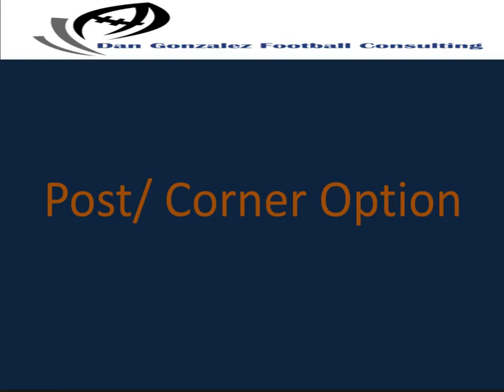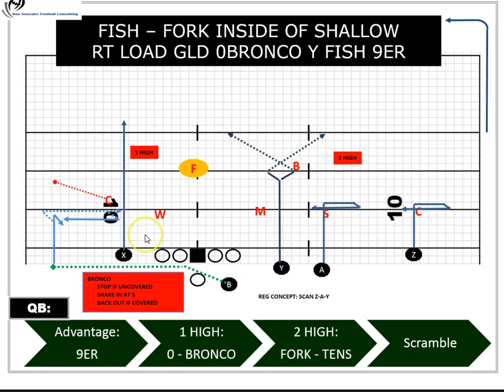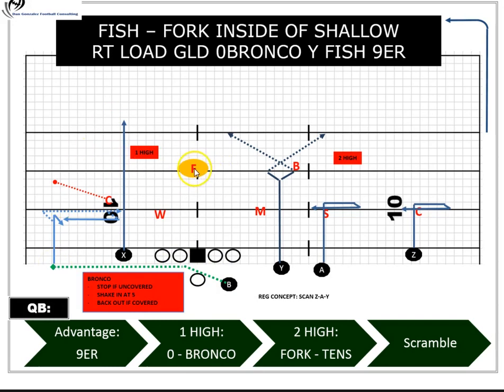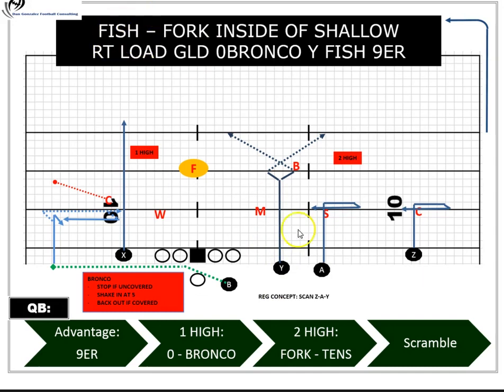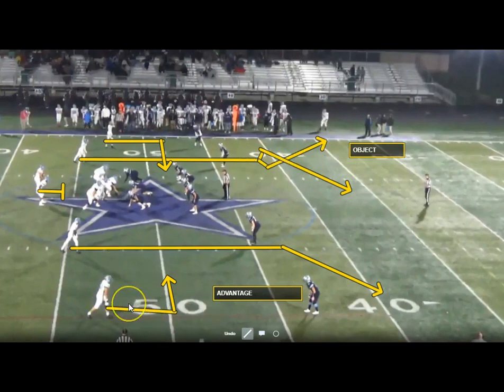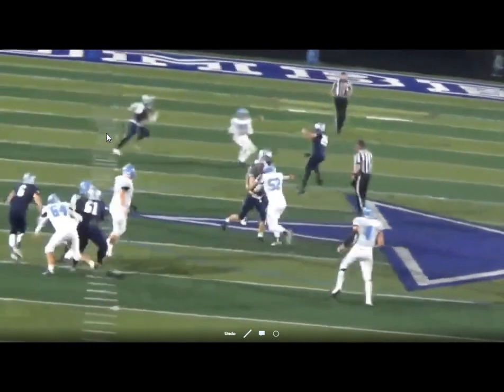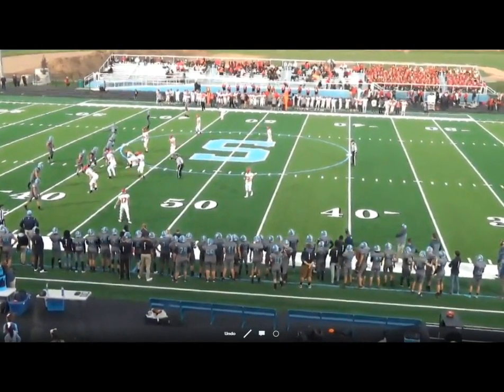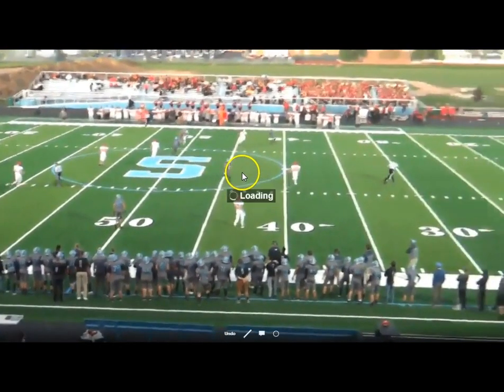Half-Field Passing Concepts in the Spread Offense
Having the ability to always be correct when passing the ball in the Spread Offense is huge. Which is why Coach Dan Gonzalez created a half-field passing concept course on CoachTube.

In Coach Dan Gonzalez's Half-Field Drop Back Passing Concepts course, he covers different Spread Passing Concepts and how to teach your quarterback progressions within the Spread Passing System.